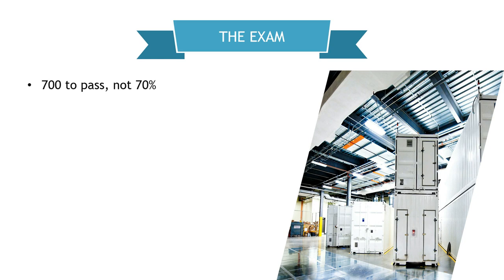005 Tips for the 70 532 Exam